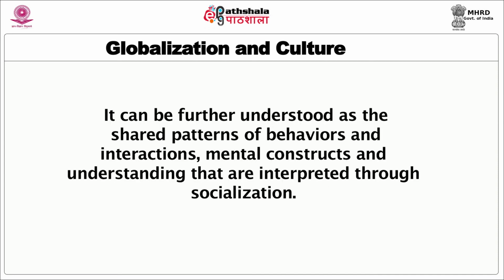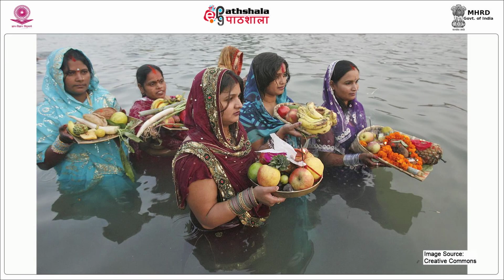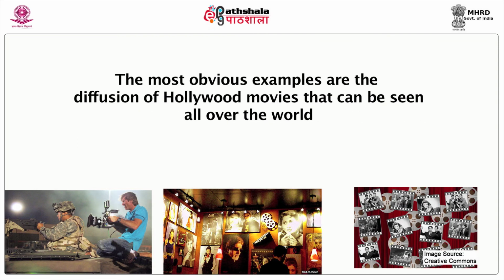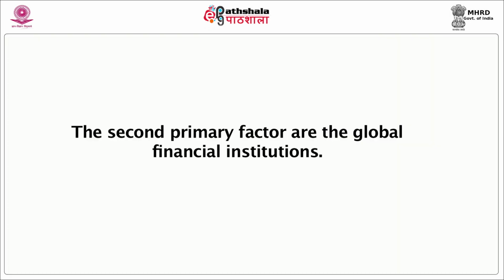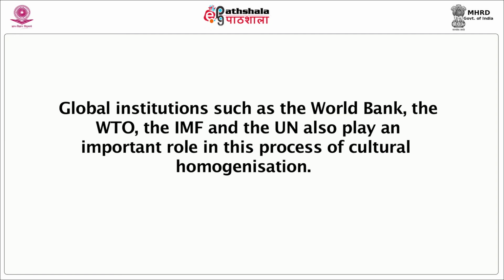M-03. Globalization and Cultural Homogenization